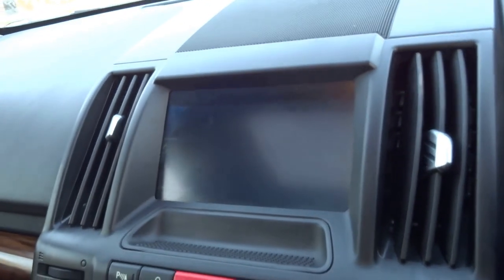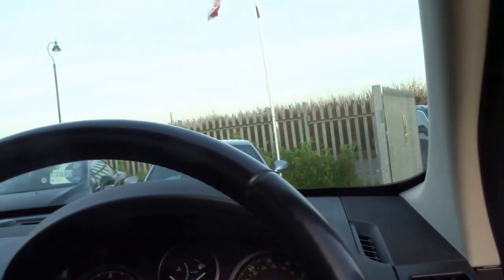Country Car Barford Warwickshire LANDROVER FREELANDER TD4 HSE